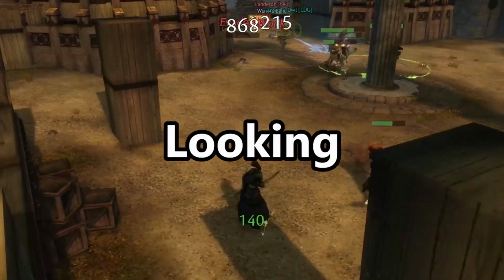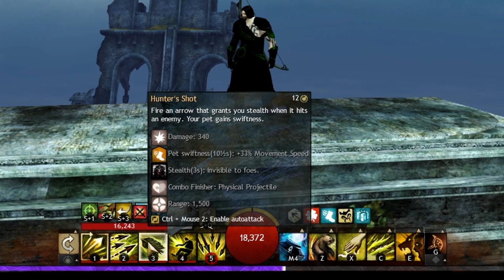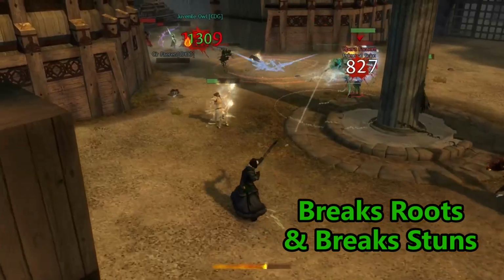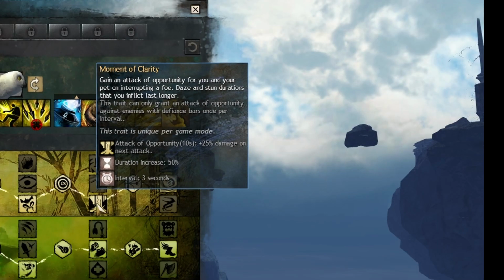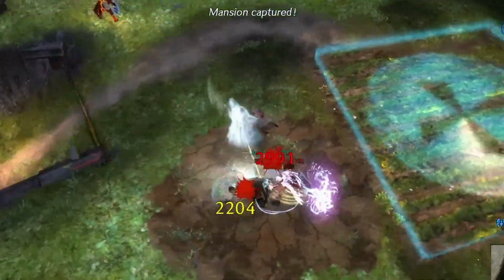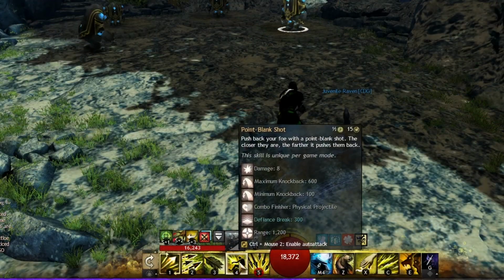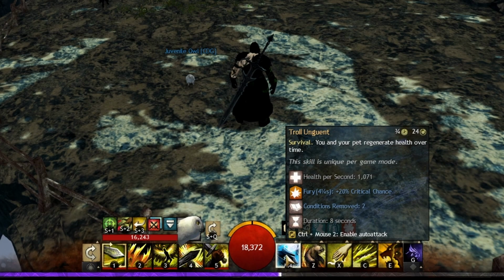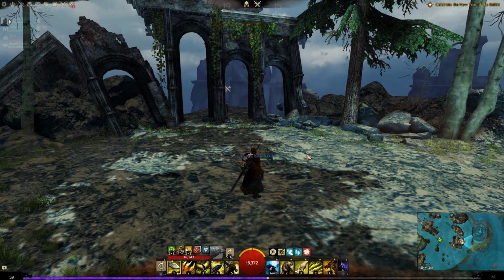You NEED to play this Core Ranger Build in Guild Wars 2 PVP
The Ranger is one of the most beloved classes in Guild Wars 2 and to this day it still offers some of the best gameplay in all game modes. In PvP it can be a bit overwhelming with all of the new and fast elite specializations but I am going to show you how the a Core Ranger Build can still be incredibly effective!

0:00 Intro
0:23 Weapons
2:30 Pet Choices
2:55 Skills
4:27 Traitlines
7:26 Amulet, Rune, and Sigils
8:16 Rotation and Combos
10:50 Build Playstyle
12:07 Gameplay
14:11 A Special Note for New Players

Hey there Youtube I am the Caffeinated Dad and I love Guild Wars 2! One of the best MMO's out there! Grab a cup and listen in!

Nick E.       Gabriel       Destiny         Thorne      Dyrinn      Jerod    Spart    Nino

CatGames      Galactic        John H.      Jack T.         Stoic P.    Digikuma

Val. F         RedBattitude          Ricardo       Arthur A.      Shion      GoblinGuy

Trogdor     Destiny     Question Mark     Anthony A.    Cosmic Djiin     Thorne

Springgam